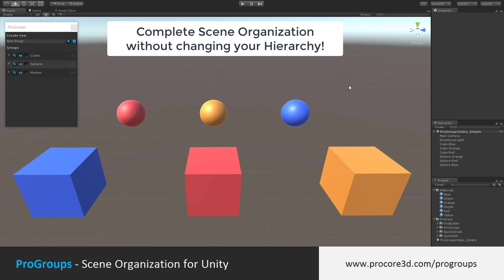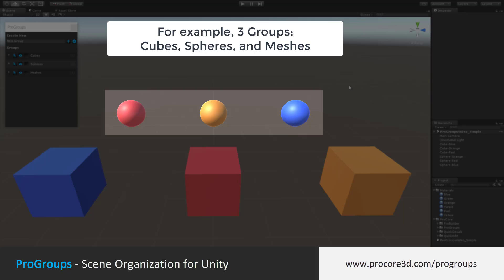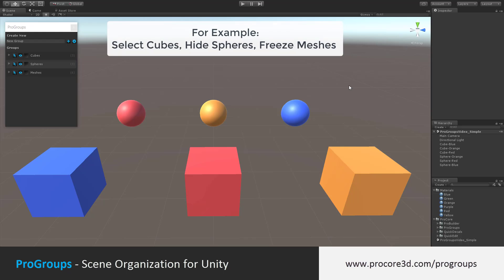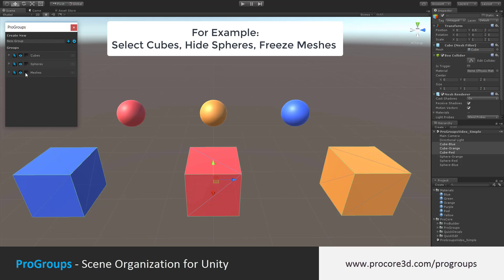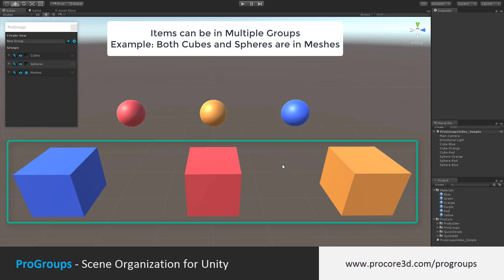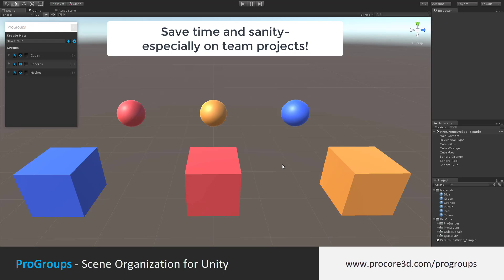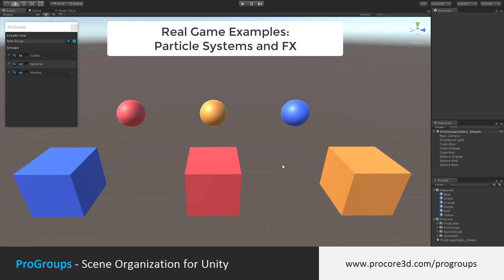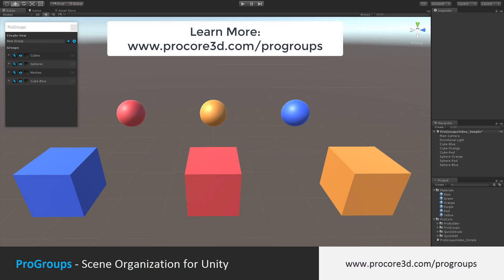ProGroups - Scene Organization for Unity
Essential scene organization for Unity- zero hierarchy modification required. Select, Hide, and Freeze.